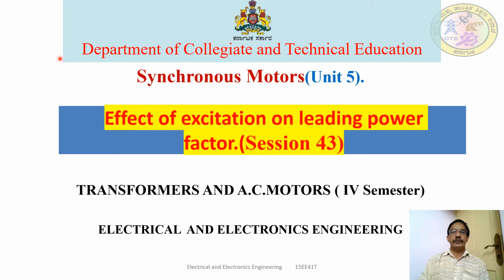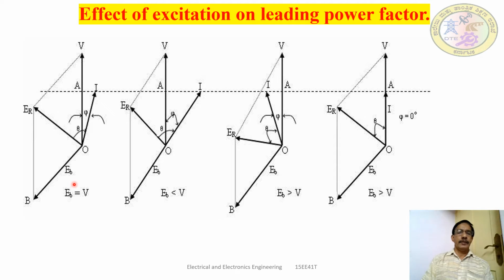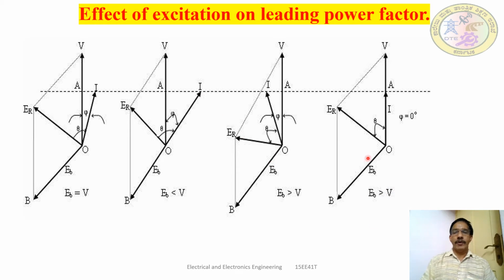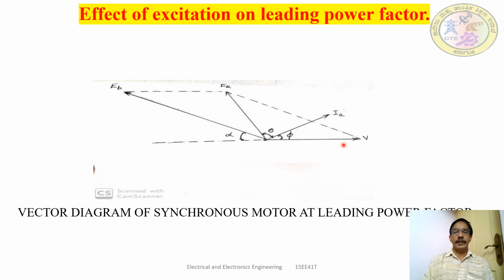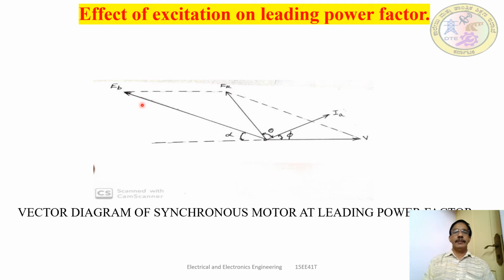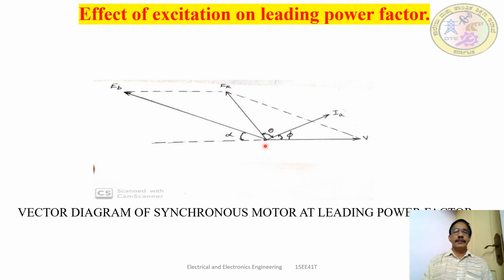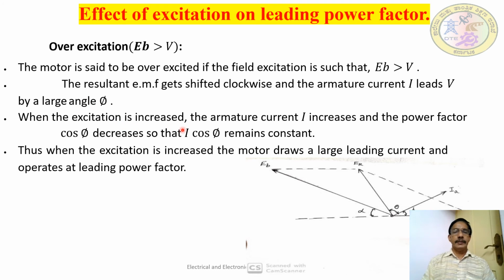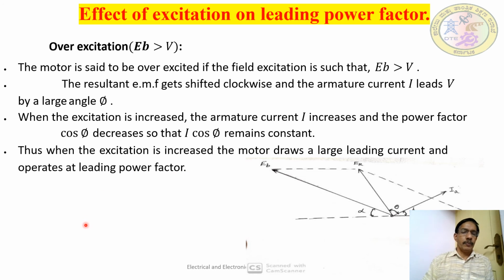KPT EEE NB 15EE41T U5 S43 vI